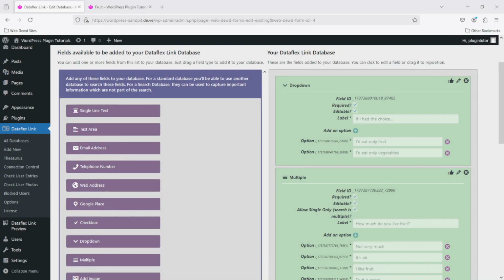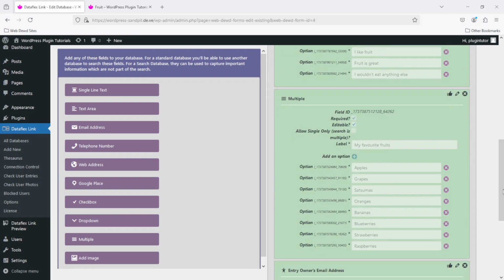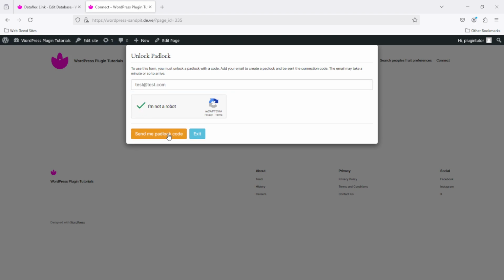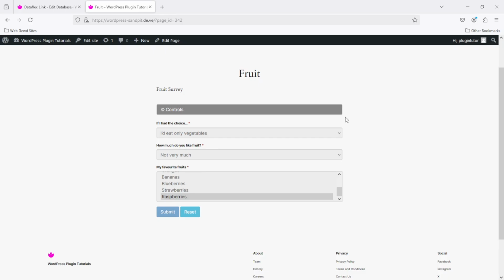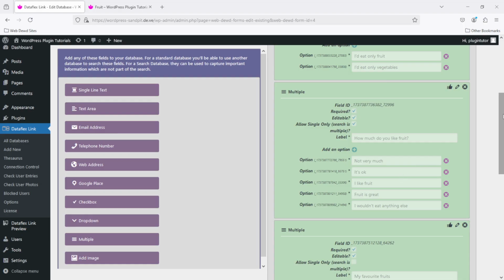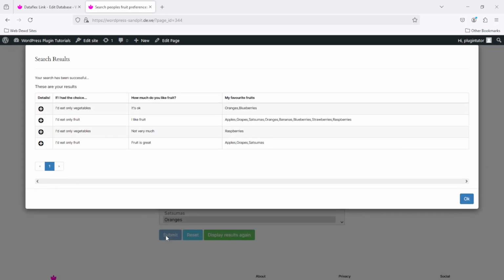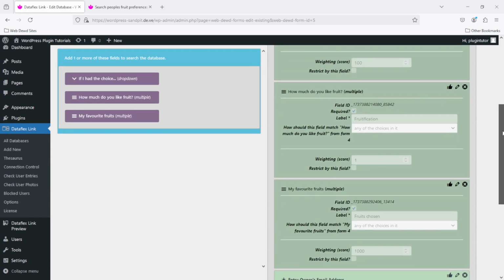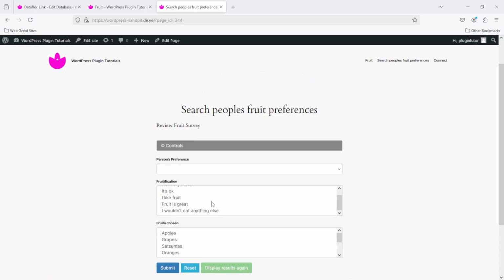Search Engines - Dropdowns and multiples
How searches on dropdowns and multiples work.

This video highlights the behaviour when multiple with "Allow Single Only" is ticked vs a dropdown, which at first glance looks the same when looking at the database's form on the front end.